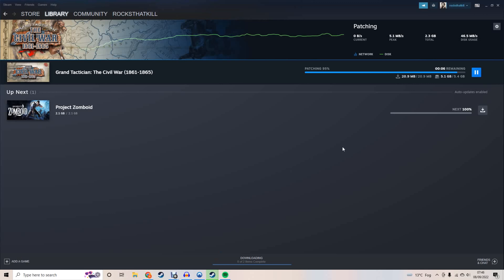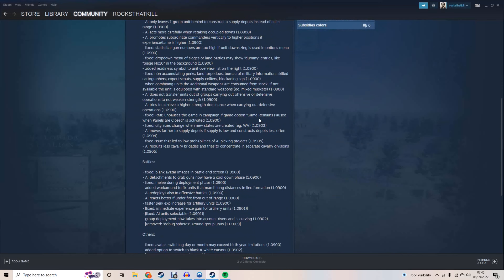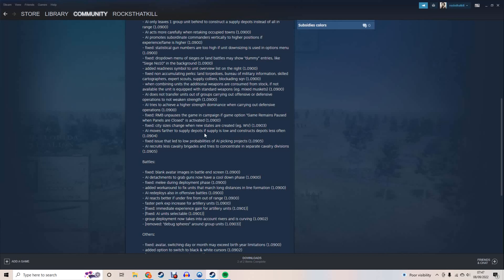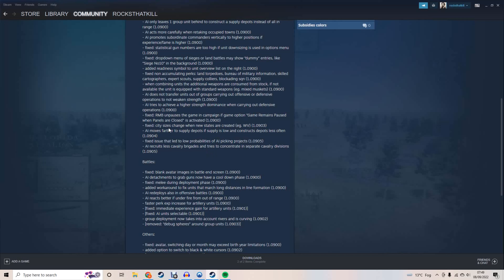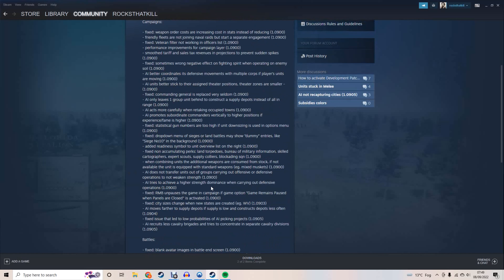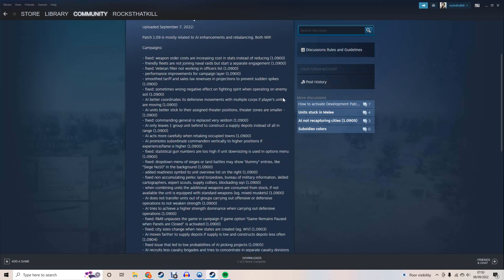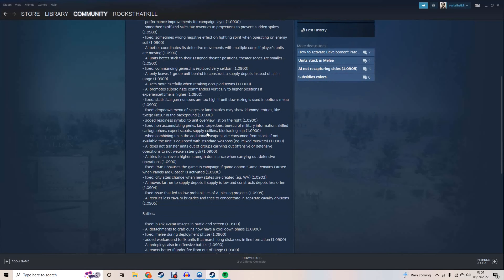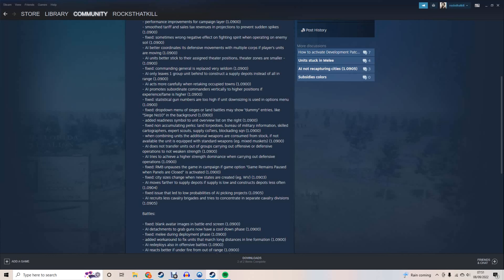Grand Tactician The Civil War Beta Patch 1.0905 Beta UPDATE New Features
Grand Tactician The Civil War patch 1.09 Beta Patch is now LIVE

A quick look at some of the new features and updates to GT:CW 1.09

My Grand Tactician Confederate Campaign will continue as normal but we'll swap from the Beta to the Full 1.09 beta release. The CSA campaign is a lot of fun to play.

Grand Tactician the Civil War is a Grand Strategy Game that also covers tactical battle combat